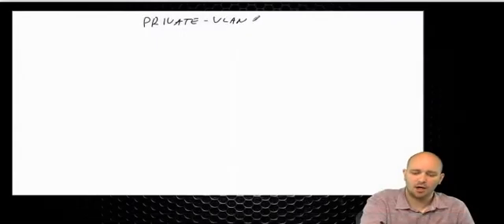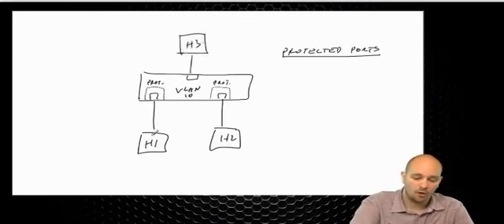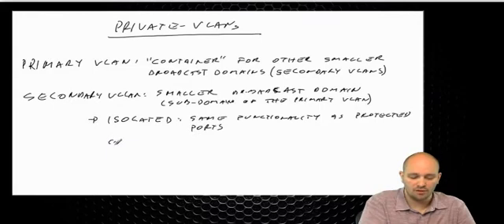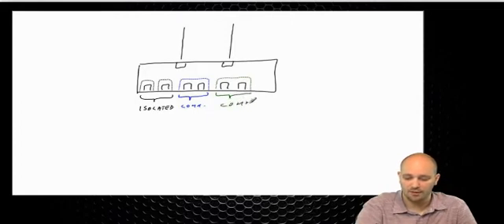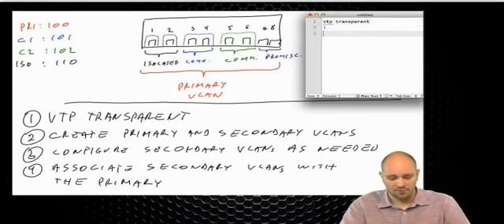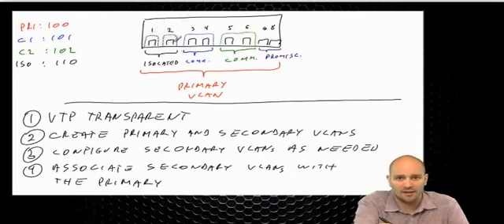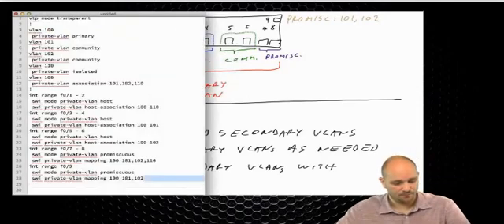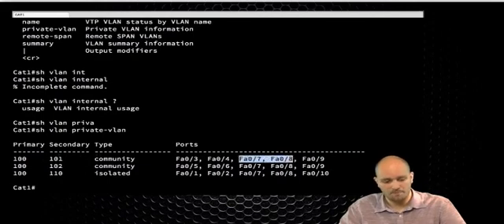01 Security Private VLANs